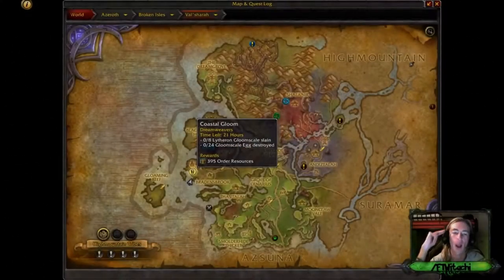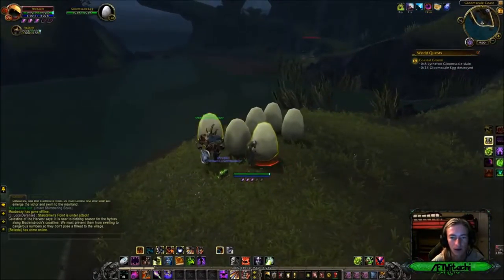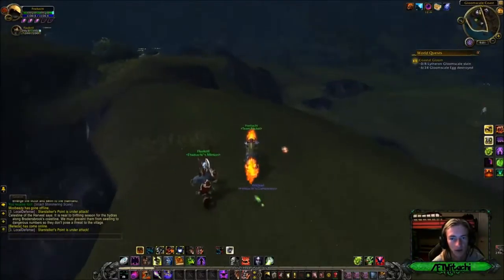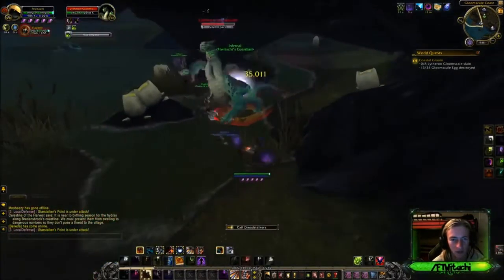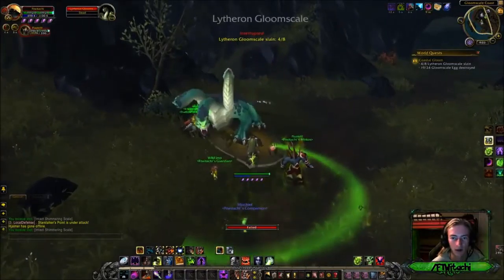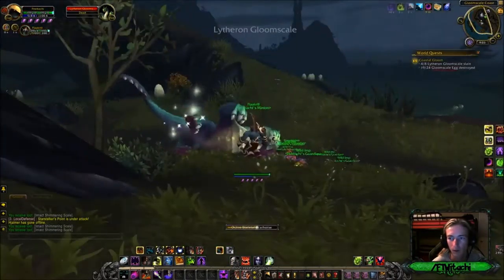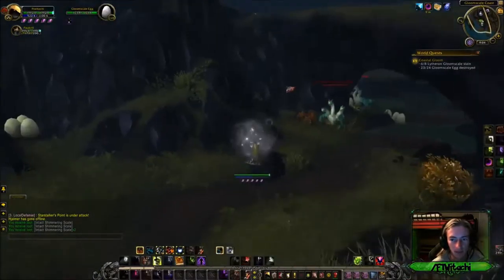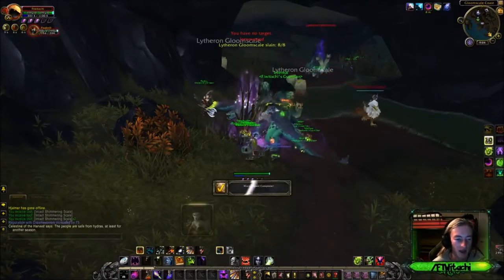LET'S PLAY WORLD OF WARCRAFT LEGION WQ COASTAL GLOOM!